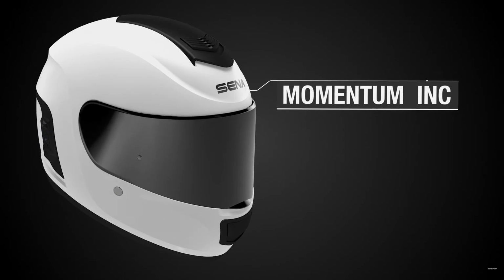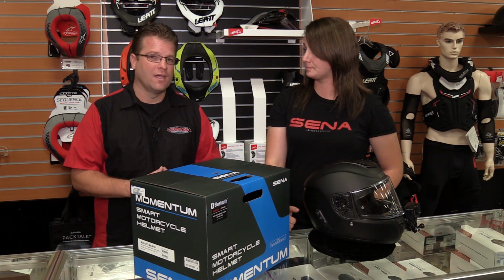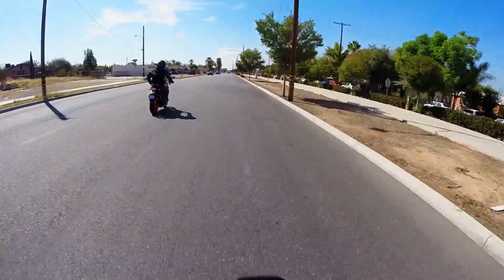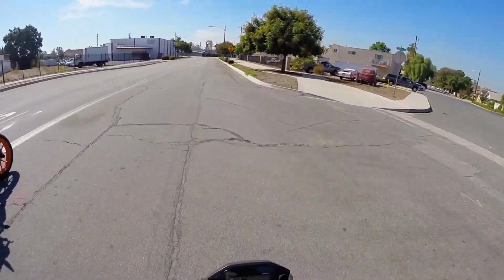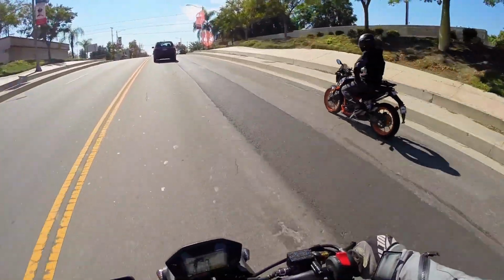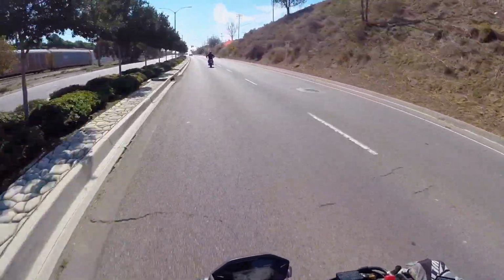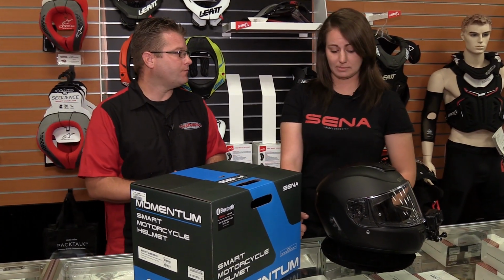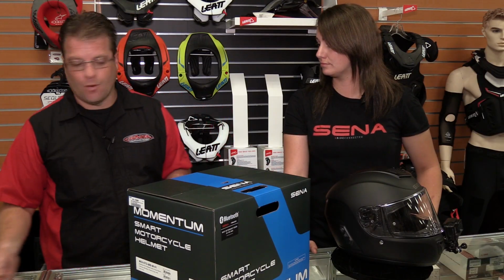Sena Momentum Helmets with Integrated Bluetooth Headsets for 2019 INC Lite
meets up with Alyssa from Sean Technologies to discuss the new Sena Momentum Bluetooth Helemt with integrated Intercom. There are many helmets with integrated intercom unites, see the Sena helmet line-up below